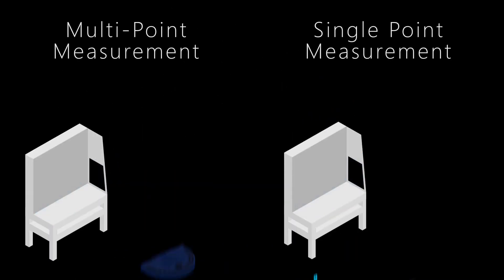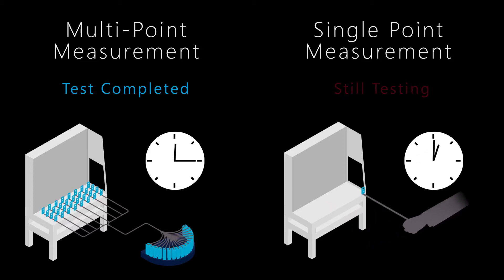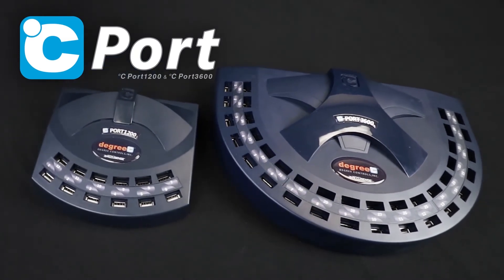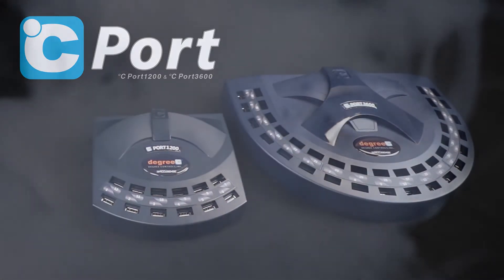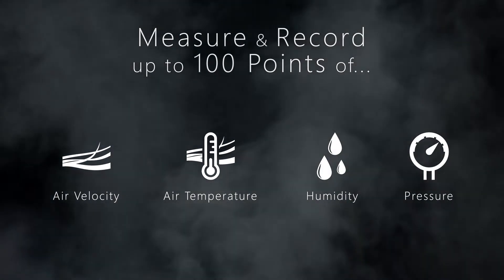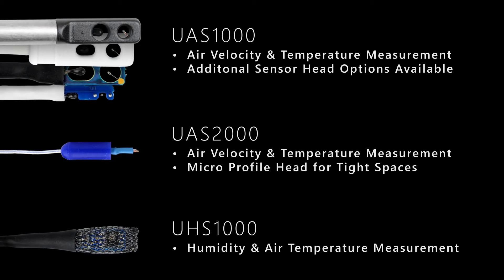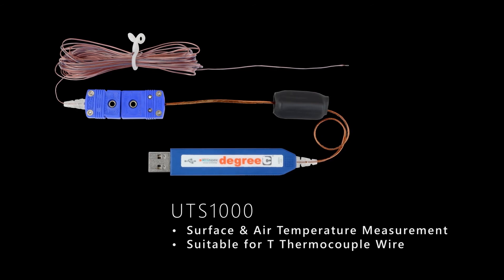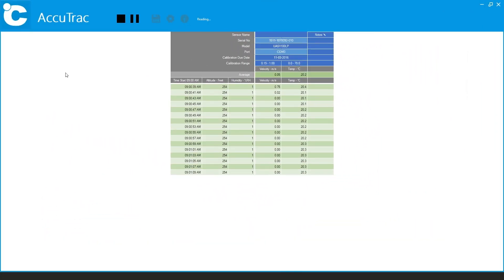Multi-point Air Velocity Measurement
Multi-Point Airflow Measurement is faster, more accurate, and more repeatable than single-point measurement. Measure and record velocity, temperature, pressure, and humidity for up to 100 points … in real time!